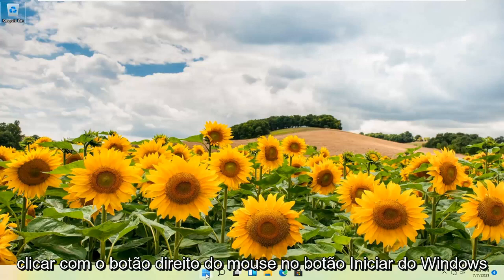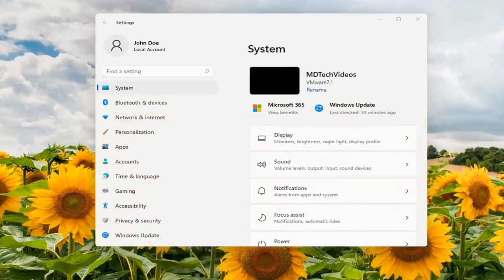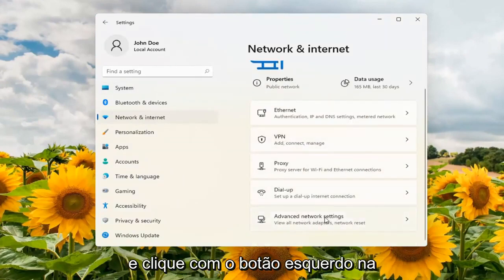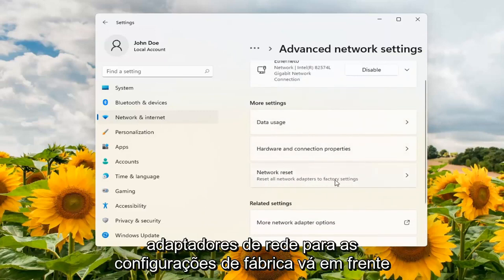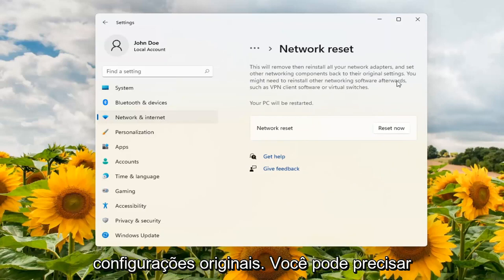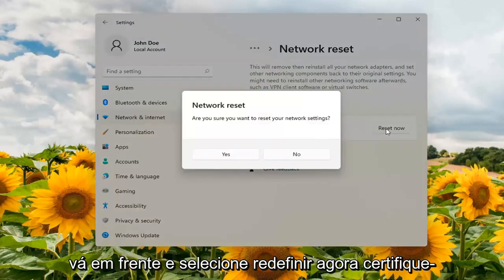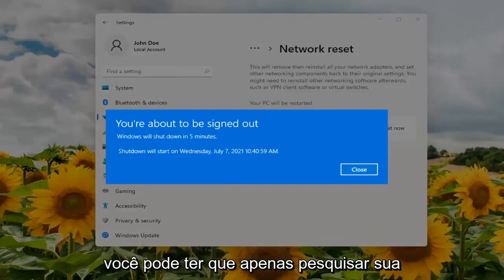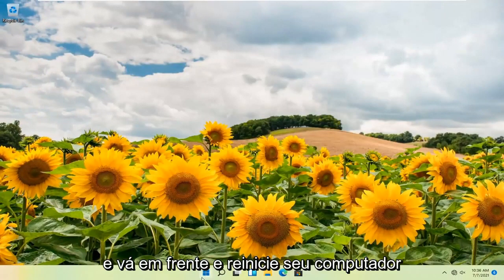Como RESETAR Configurações de REDE no Windows 11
Como redefinir toda a sua rede no Windows 11 e começar do zero.

A redefinição da rede deve ser usada como último recurso no processo de solução de problemas. Antes de tentar, você deve tentar algumas correções básicas primeiro. Executar o solucionador de problemas de rede embutido geralmente pode resolver seus problemas, ou pelo menos indicar etapas que você pode seguir e que podem ajudar. O Windows também inclui alguns bons utilitários de linha de comando que podem ajudá-lo a descobrir onde está o seu problema. Mas se tudo mais falhar ou se você quiser apenas retomar sua rede ao início, reiniciá-la pode ajudar.

Problemas abordados neste tutorial:
redefinir roteador de internet
redefinir as configurações de internet do Windows 11
redefinir a conexão com a internet
redefinir o Internet Explorer
redefinir internet windows 11
redefinir o adaptador de internet do Windows 11
redefinir internet após queda de energia
redefinir a conexão com a Internet do Windows 11
redefinir internet do computador
redefinir o protocolo de internet do Windows 11

Se você não consegue ficar online, redefinir as configurações de rede no seu PC ou laptop com Windows pode resolver o problema, mas antes de começar a mexer por aqui, vale a pena tentar estabelecer onde está a falha.

Outros dispositivos da casa podem ficar online? Você pode carregar sites por meio de um navegador da web diferente? Se a resposta a ambas for não, é provável que sua conexão de banda larga esteja desativada ou o roteador precise ser reiniciado. Experimente desligar o roteador e reiniciá-lo um minuto depois.

Como alternativa, pode ser um problema de software ou hardware com o adaptador de rede do seu computador. Freqüentemente, reiniciar o computador corrige isso, mas você também pode verificar se o Windows está totalmente atualizado pesquisando por 'Windows Update' na parte inferior da tela.